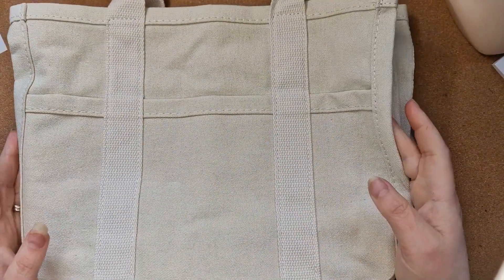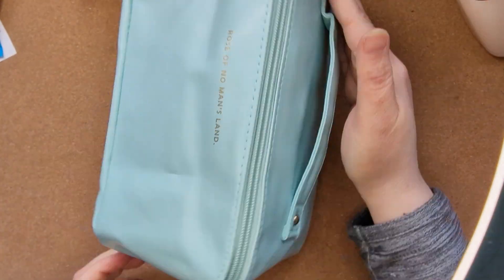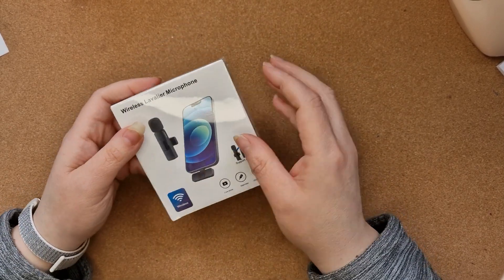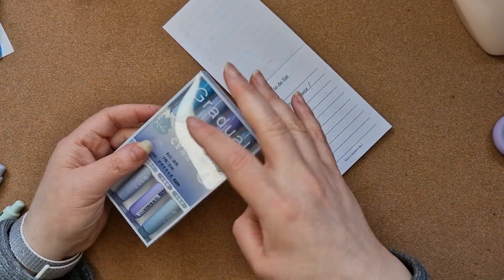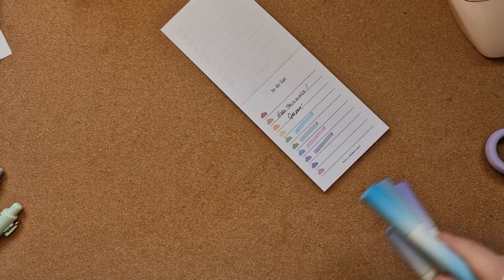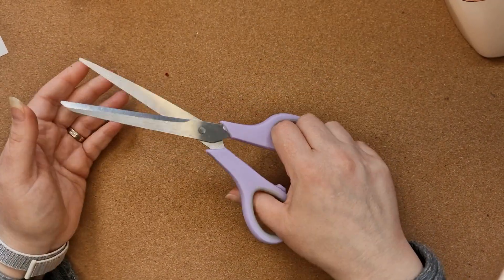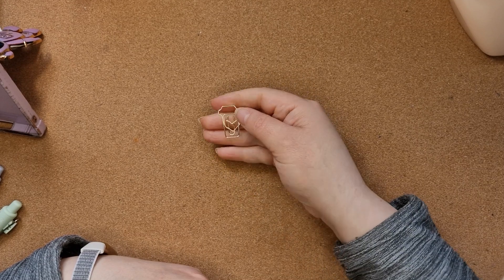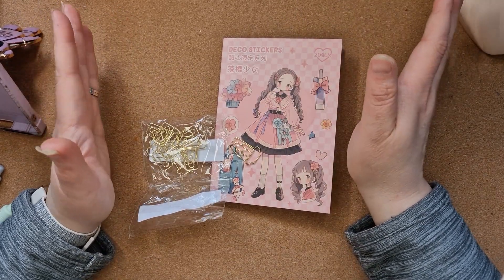EXCITING TEMU HAUL | Stationery, gifts, accessories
⬇️Download the Temu app to get 💰£100 coupon bundle via the

Product Links:

10pcs Cute Golden Metal Paper Clip Coffee Cup Bookmark Office Notebook Accessories School Stationery Gift Accessories £1.89

Multi Pocket Canvas Tote Bag, Functional Crossbody Mommy Bag, Women's Casual Handbag & Shoulder Bag £8.09

Lavalier Wireless Microphone For USB-C Smartphone, Laptop, Wireless Microphone With Windshield For Audio Video Recording Live Gaming Interview Vlogging £3.81

6pcs/box Gel Pens, Quick Drying Black Gel Pens Stationery, Fine Point 0.5mm Pen, Black Ink, Smooth Writing £0.77

1pc Pocket Faux Leather Notebook Shorthand Book 60 Sheets Blank Inner Page For Sketching Quoting Notes Journals £2.7

Button Cotton Cord Cute Pencil Bag Large Opening Large Capacity Canvas Stationery Bag School Supplies Storage Bag With Pen Insert Pencil Case Gift DIY Makeup Bag Convenient Travel Handbag £2.87

8 Sheet Word Small Talk Bless Saying Stickers For Art Junk Journal Planners Collage Album Aesthetic Decor £2.49

6Pcs/pack Solid Color Knitted Fabric Scrunchie Hair Ties Fashion Scrunchies Simple Style Hair Accessories Set For Women Girls £1.49

30 Sheets/bag Retro Stickers Creative Coffee Scrapbook Diary Decorative Stickers Photo Album Decor Self-Adhesive & Perfect For DIY Scrapbooking Projects Bullet Journaling Junk Journal Crafts £2.29

1pc Stainless Steel Anti-Stick Anti-Rust Scissors - Perfect For Home Crafts, DIY Projects, School Supplies & Office Stationery £1.79

20pcs/pack Cartoon Sweet Cool Character Sticker Book DIY Decorative Journal Diary Scrapbook Material Junk Journal Supplies £3.99

Large Capacity Travel Cosmetic Bag Multifunctional Waterproof Portable Makeup Organizer Bag With Handle Ideal For Travel £1.99

4pcs/1 Set Of Large-capacity Gradient Highlighters, Color Marking Student Marker Pens £0.83

Purple, Rabbit Bracket, phone Case, Gift For Birthday, Girlfriend, Boyfriend, Friend Or Yourself, For Samsung A51 5G A52 5G S22 5G S22Ultra 5G A21s A71 S20+ S22+ S23 £3.99